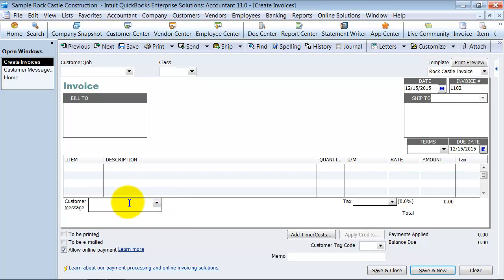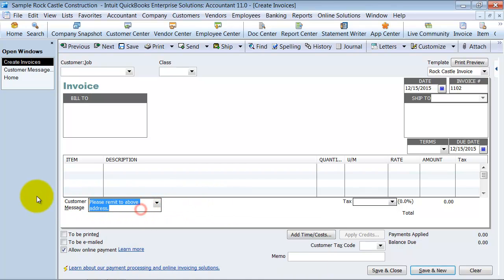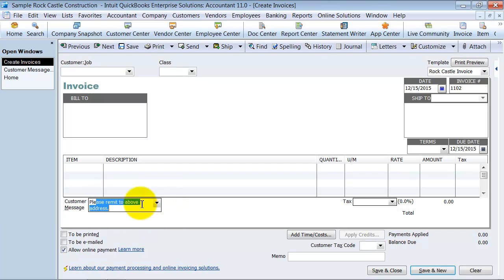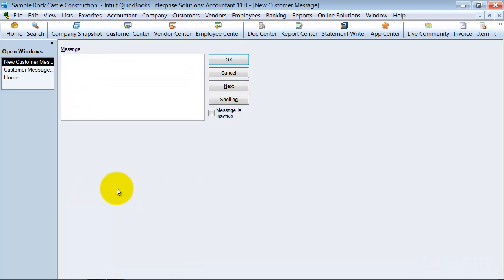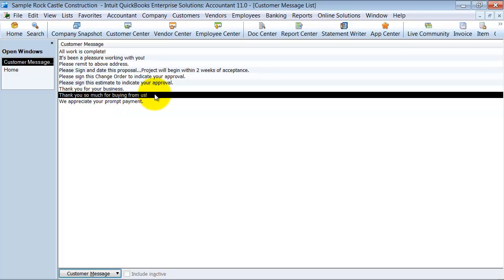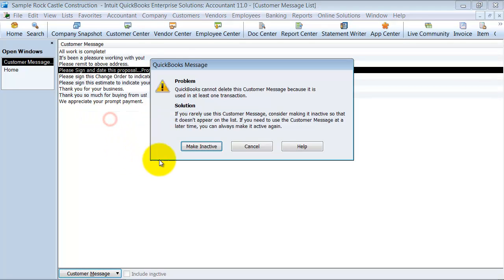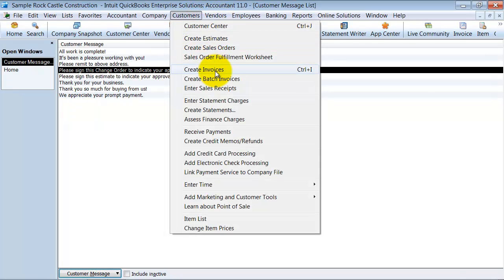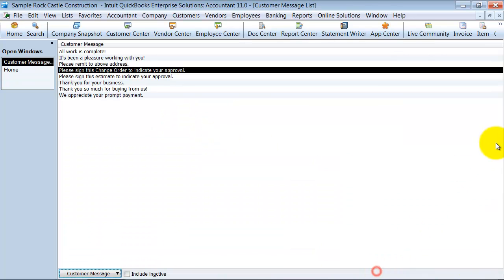QuickBooks Training - Customer Message List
Have something you want to say to your customers? Say it with a Customer Message. This QuickBooks Training video shows you the Customer Message List and how to add, edit, and remove messages from the list that you can use on Invoices.